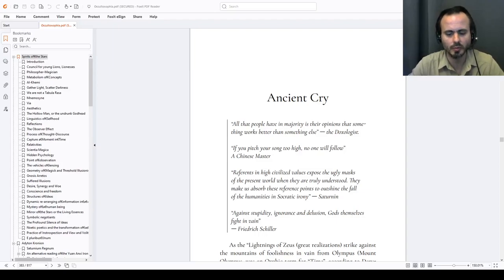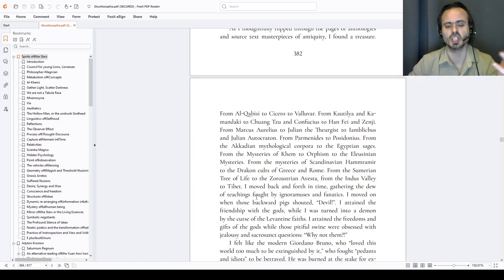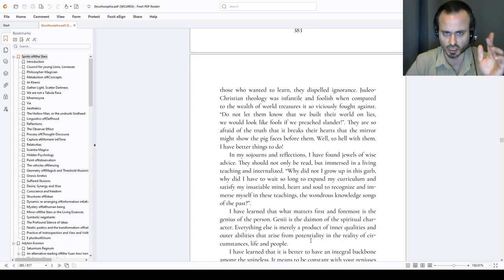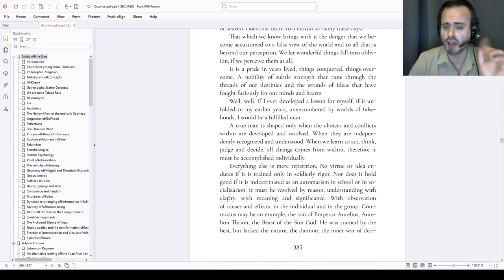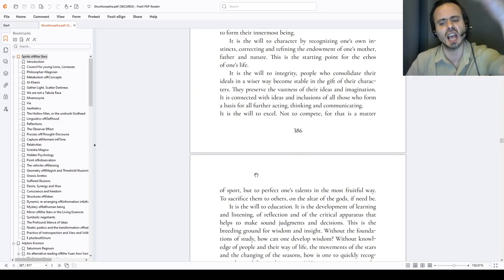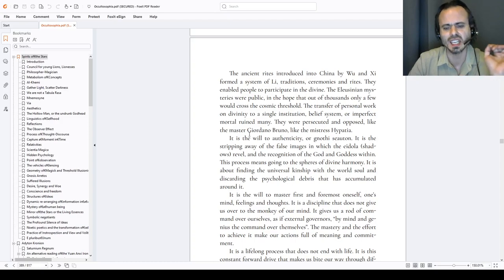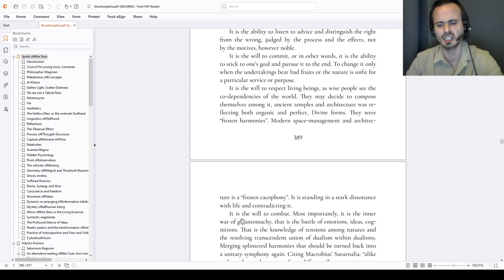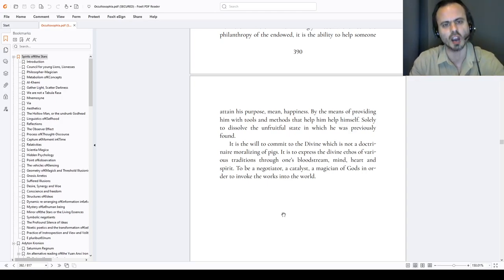Ancient Cry: The Will Beyond Nietzsche